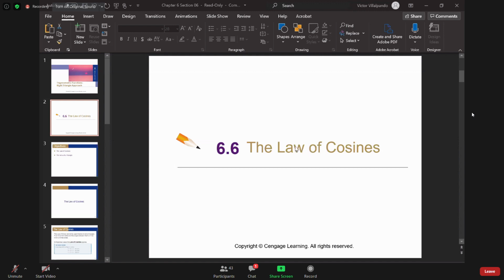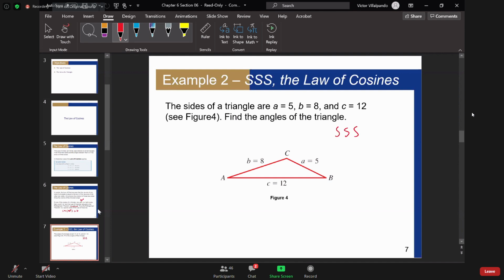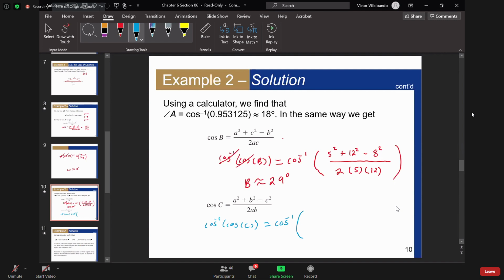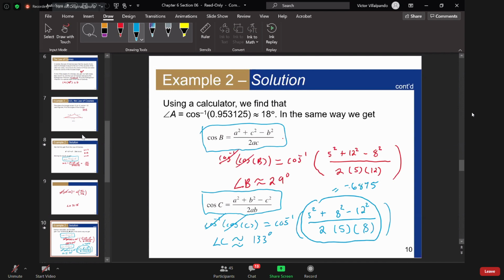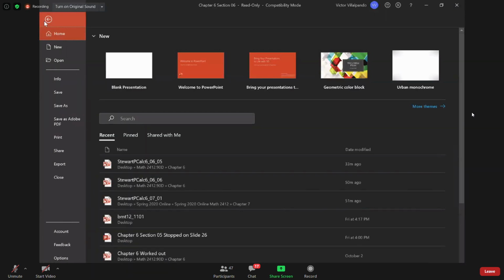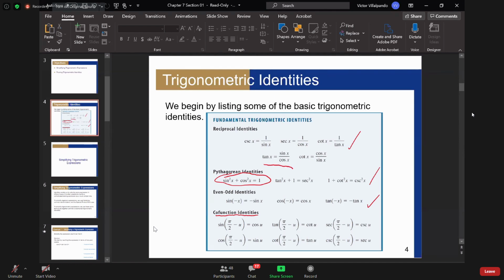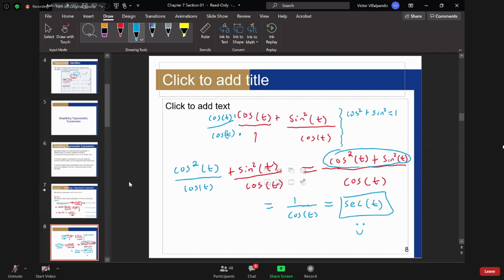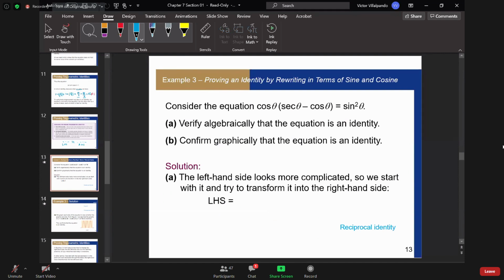math 10/12/20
shhh